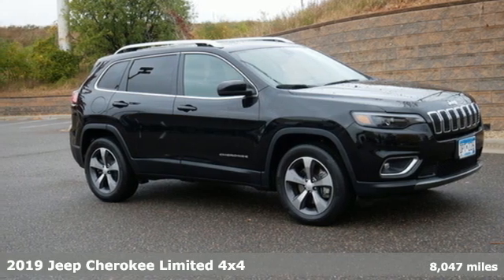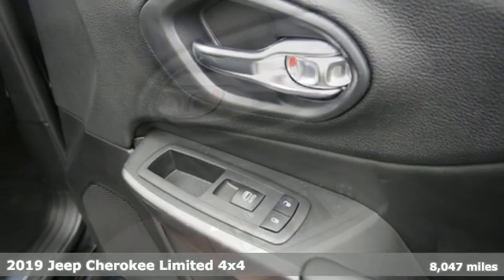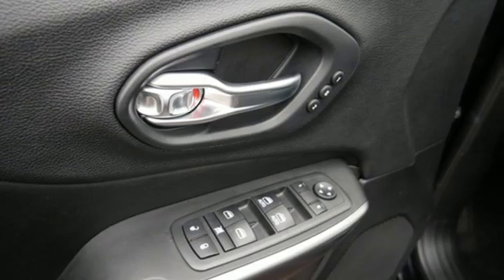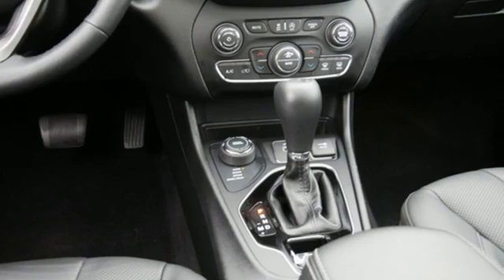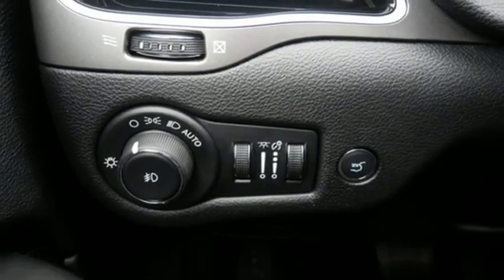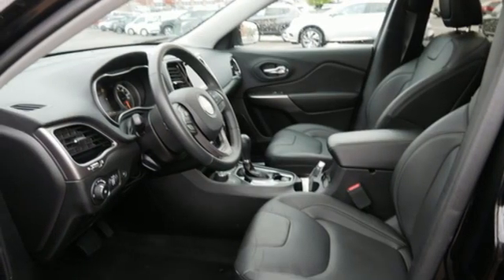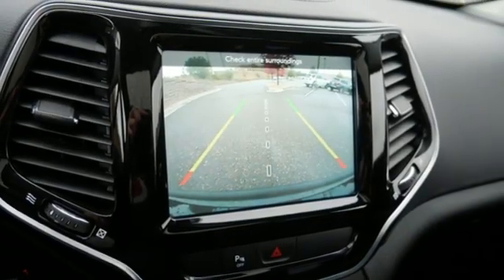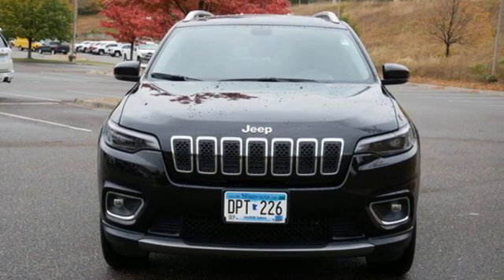Used 2019 Jeep Cherokee Minneapolis MN Eden Prairie, MN 220194A10 - SOLD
Year: 2019
Make: Jeep
Model: Cherokee
Trim: Limited 4x4
Engine: 195 L V6 Cylinder Engine Cyl.
Transmission: 9-Speed A/T
Color: Diamond Black Crystal Pearlcoat
Interior: Black
Mileage: 8047
Stock #: 220194A10
VIN: 1C4PJMDXXKD480375
LOW MILES - 7,990! FUEL EFFICIENT 27 MPG Hwy/19 MPG City! Heated Leather Seats, Moonroof, Back-Up Camera, Power Liftgate, 4x4,9 AMPLIFIED SPEAKERS W/SUBWOOFER, POWER FRONT/FIXED REAR FULL SUNROOF, Aluminum Wheels. CLICK NOW! KEY FEATURES INCLUDE: Leather Seats, 4x4, Power Liftgate, Heated Driver Seat, Back-Up Camera. Rear Spoiler, MP3 Player, Remote Trunk Release, Keyless Entry, Privacy Glass. OPTION PACKAGES: POWER FRONT/FIXED REAR FULL SUNROOF, 9 AMPLIFIED SPEAKERS W/SUBWOOFER, TRANSMISSION: 9-SPEED 948TE AUTOMATIC (STD), ENGINE: 3.2L V6 24V VVT W/ESS (STD). Jeep Limited with Diamond Black Crystal Pearlcoat exterior and Black interior features a V6 Cylinder Engine with 271 HP at 6500 RPM*. VEHICLE REVIEWS: The steering is nicely weighted, feels direct, and even transmits some of the road texture to the driver. Bigger bumps are nicely filtered out. It's well-balanced all around, and there's a good sense of center when driving on the highway. -Edmunds.com. Great Gas Mileage: 27 MPG Hwy. Approx. Original Base Sticker Price: BUY FROM AN AWARD WINNING DEALER: Metropolitan Ford Of Eden Prairie in Eden Prairie, MN treats the needs of each individual customer with paramount concern. We know that you have high expectations, and as a car dealer we enjoy the challenge of meeting and exceeding those standards each and every time. Allow us to demonstrate our commitment to excellence! Pricing analysis performed on 10/12/2022. Horsepower calculations based on trim engine configuration. Fuel economy calculations based on original manufacturer data for trim engine configuration. Please confirm the accuracy of the included equipment by calling us prior to purchase.

Address:
12477 Plaza Drive